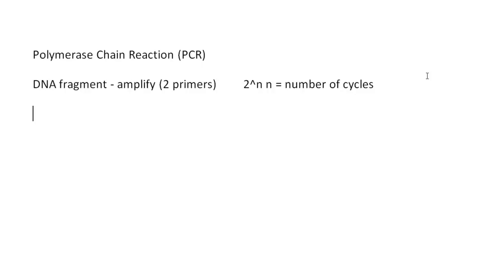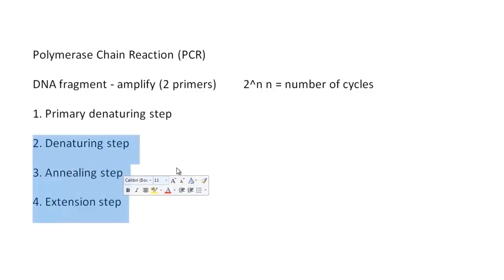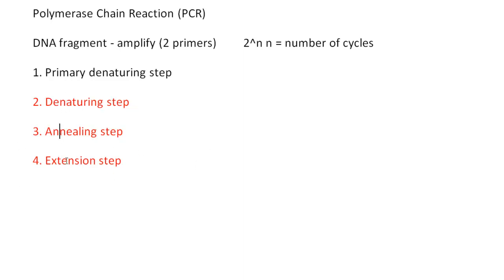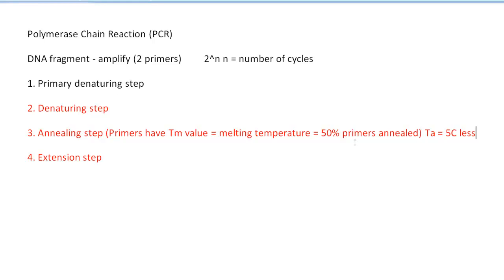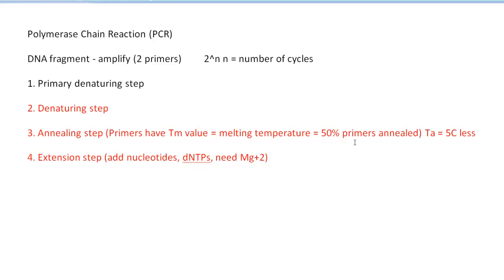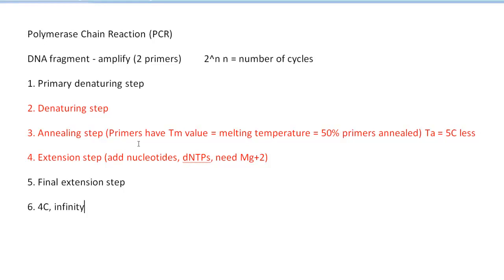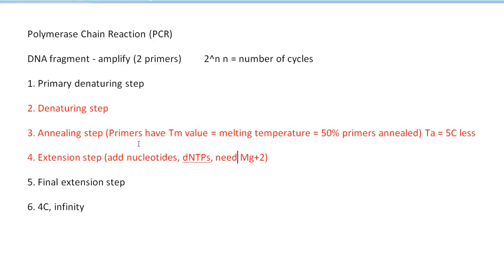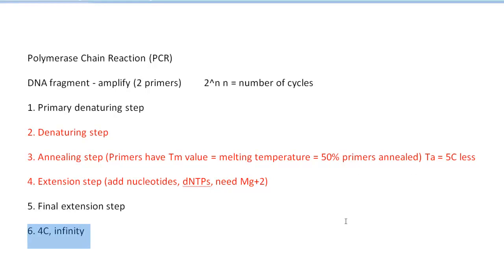Review 1: Polymerase Chain Reaction Part 1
Background information regarding PCR. Part 1 covers the process, while Part 2 is more detail focused.